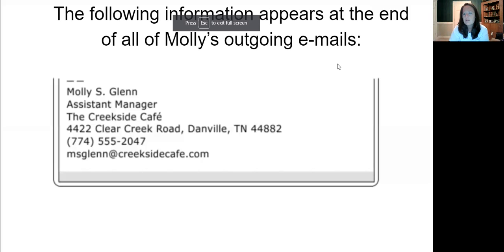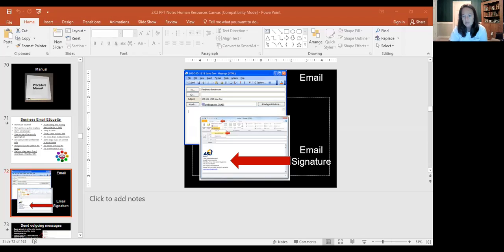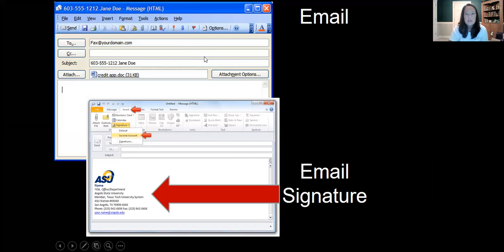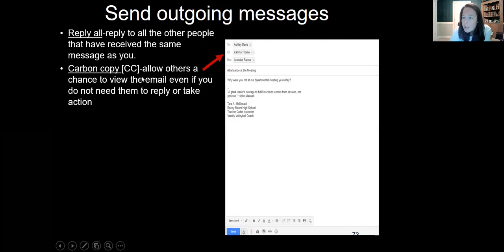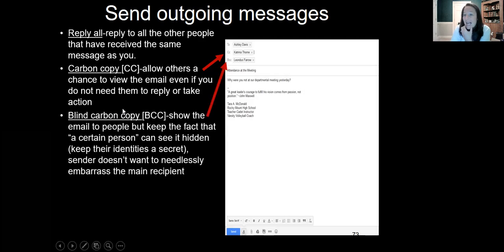April 30 Lecture 2 02 Composing Emails